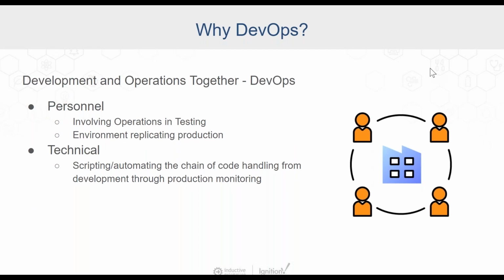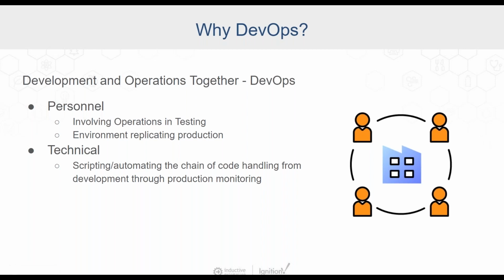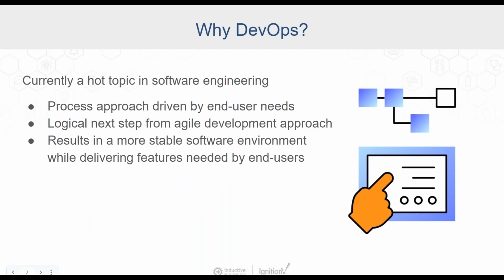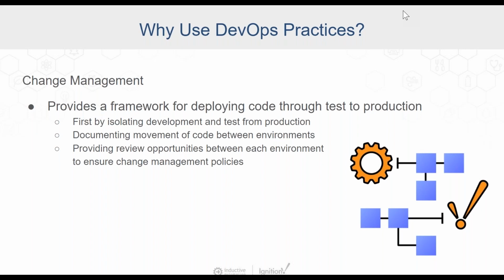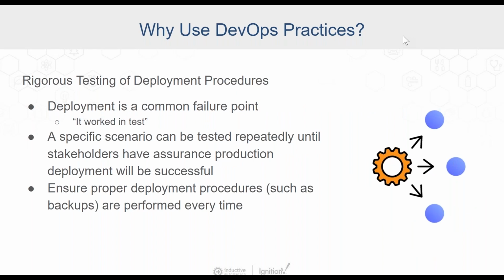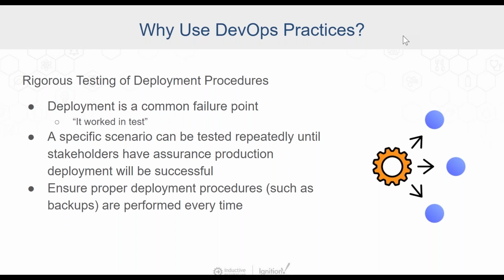Why DevOps?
What exactly is DevOps and why should your organization implement it? Gain insights from Sepasoft’s Mark French and Inductive Automation’s Kent Melville as they talk about the advantages of the DevOps methodology over legacy approaches, why Ignition works well within a DevOps framework, and how DevOps improves change management and deployment testing.